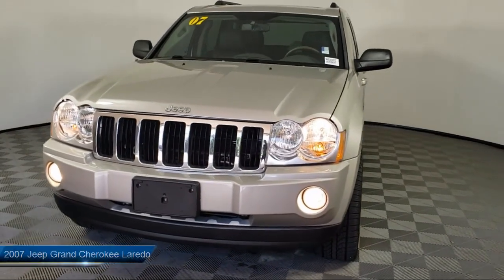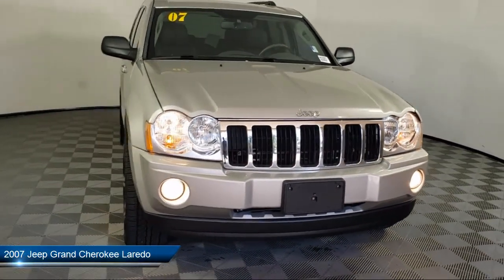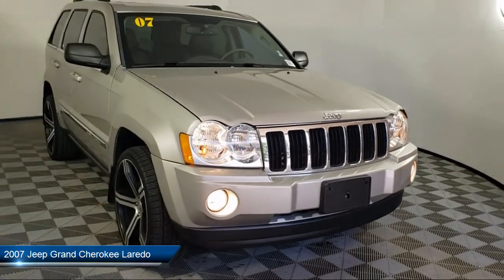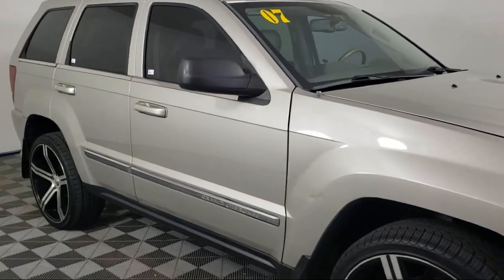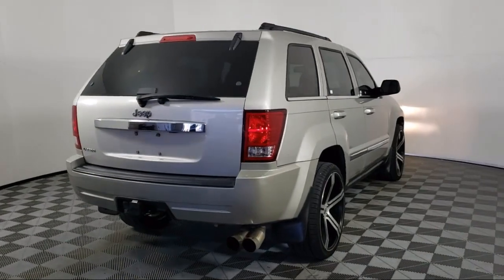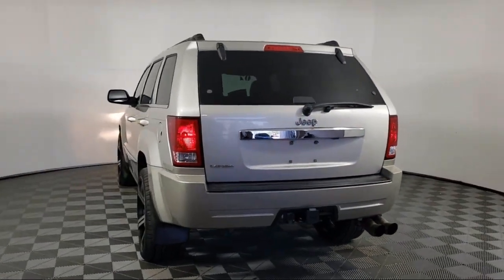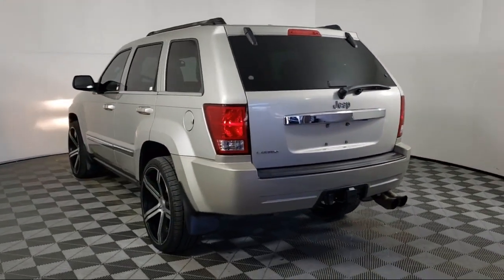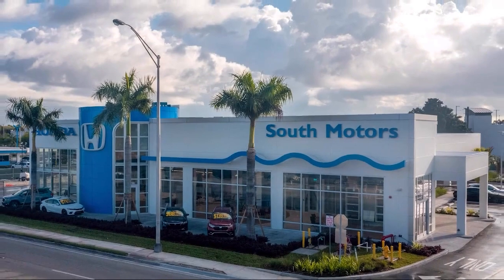2007 Jeep Grand Cherokee Laredo Sport Utility For sale in Miami Pinecrest Kendall Palmetto Bay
2007 Jeep Grand Cherokee Laredo Sport Utility Stock Number: 9H030957C Vin:1J8GS48K47C683487.